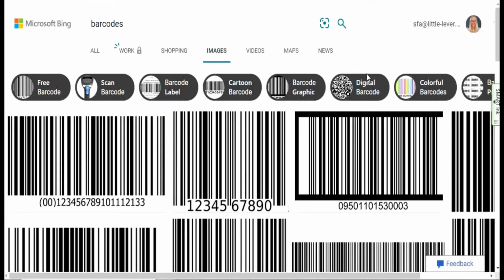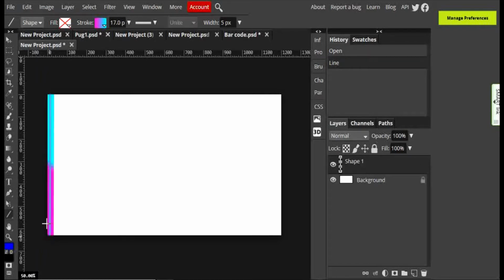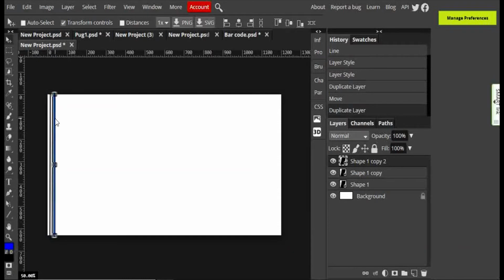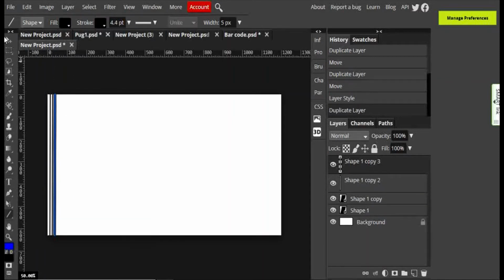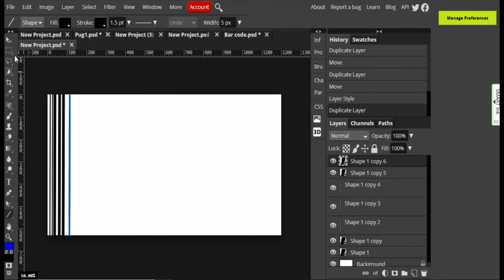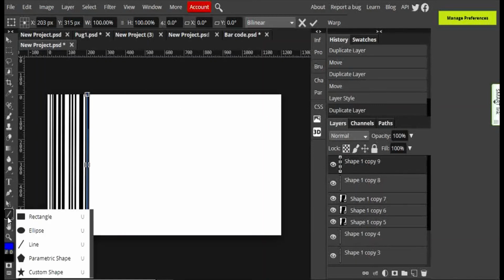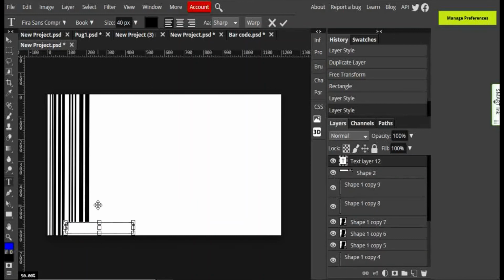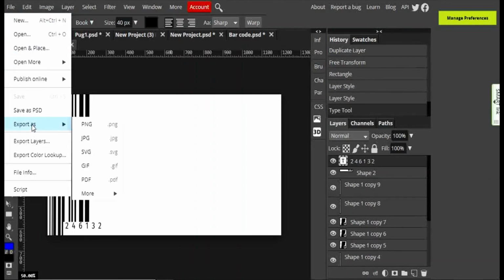How to create mock barcode in Photopea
Learn how to create a mock bar code using Photopea for your publishing projects.